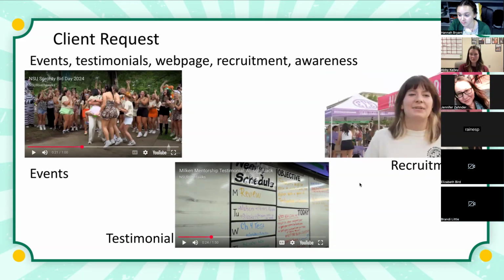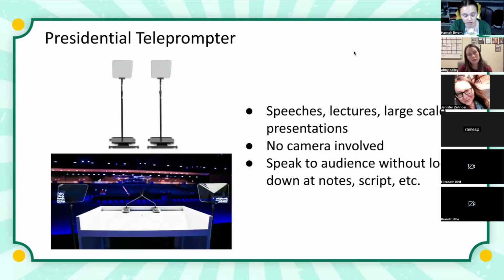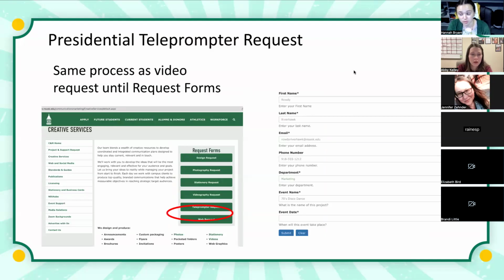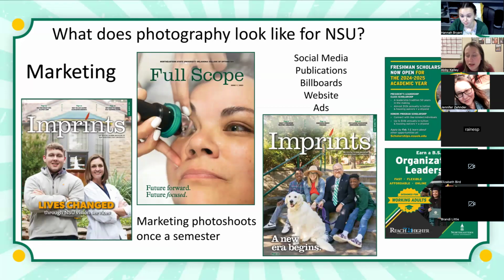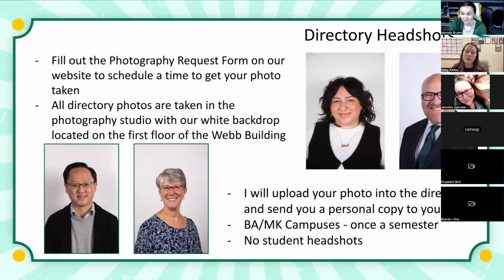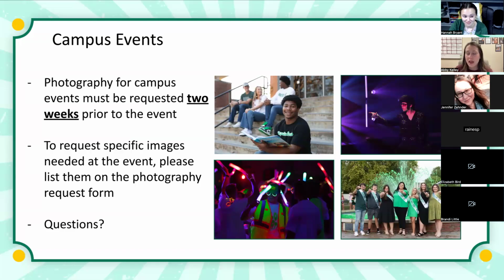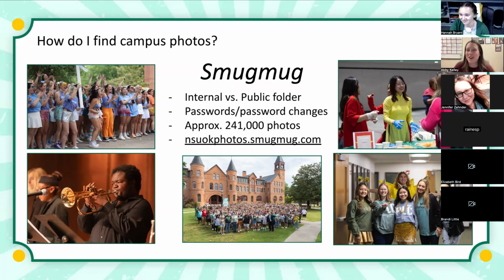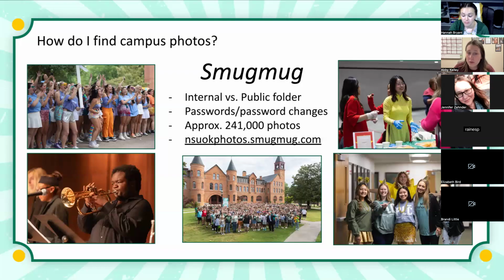UR Workshop: Video and Photography